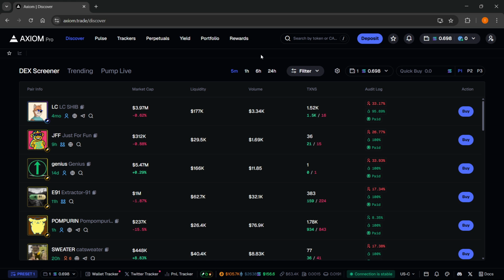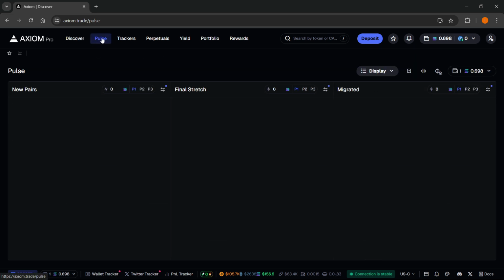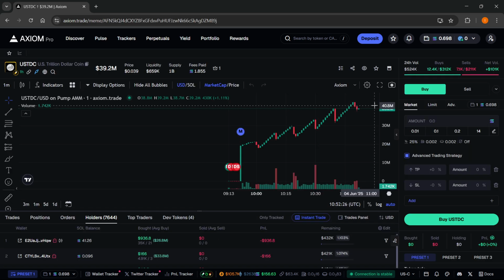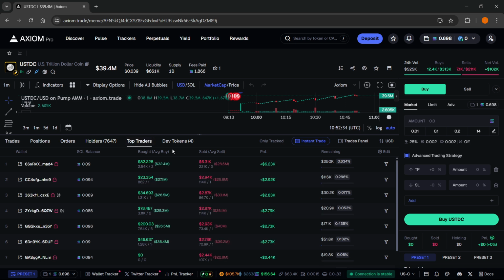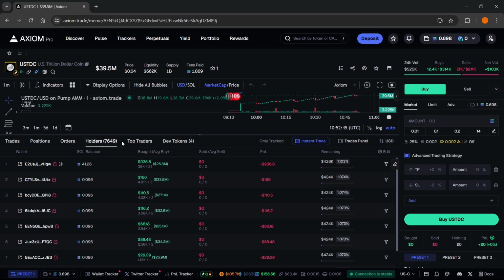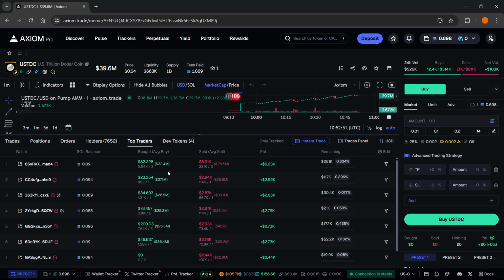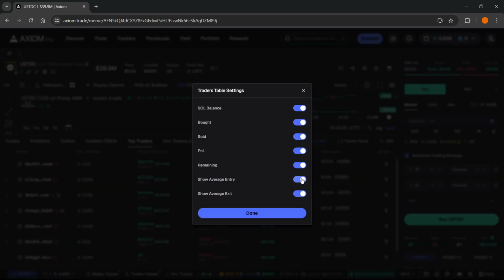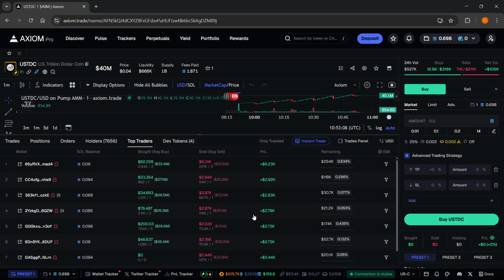How To SEE Average Entry And Exit On Axiom (QUICK & EASY) 2026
In this video, I'll show you how to see average entry and exit on Axiom. This is a full guide on how to view and analyze your trade entry and exit points step-by-step in 2026.

If you've been trying to track your average trade positions on Axiom, this is the video you need to see!